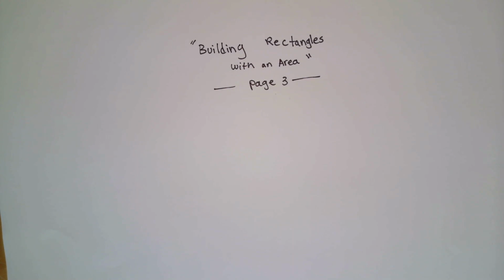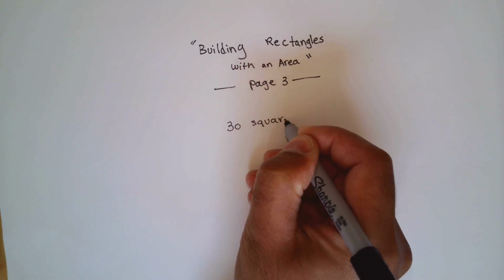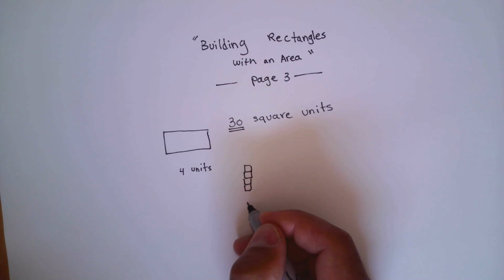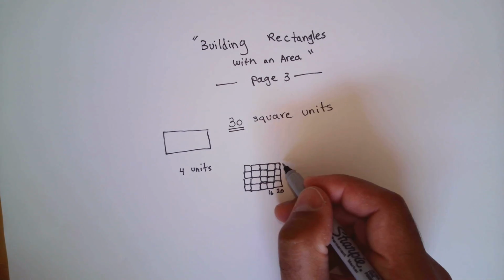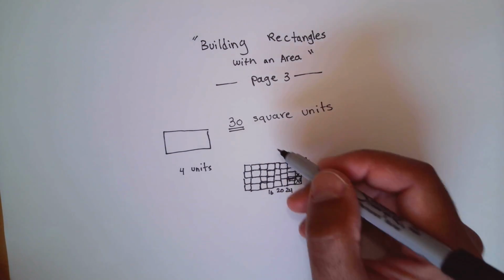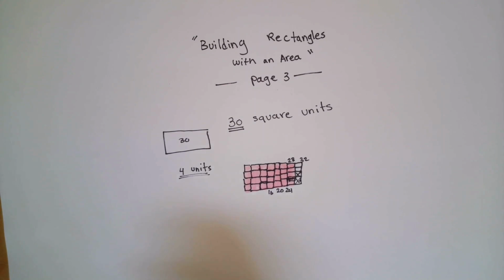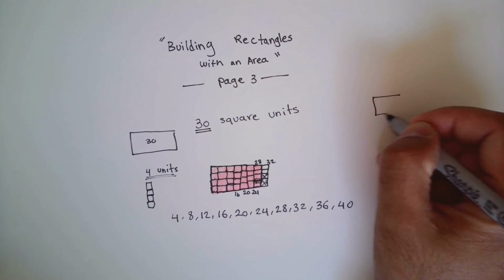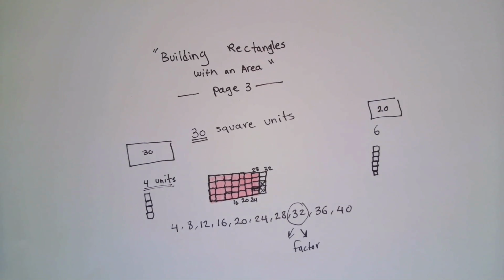Week07:(page3)- Building Areas of Rectangles